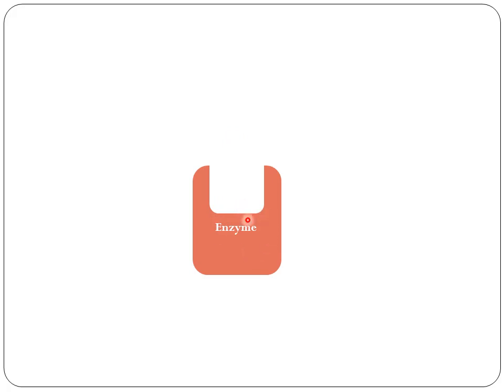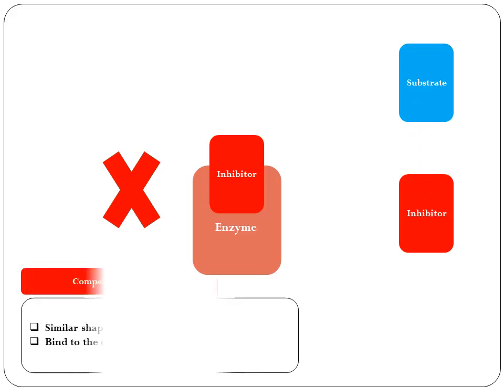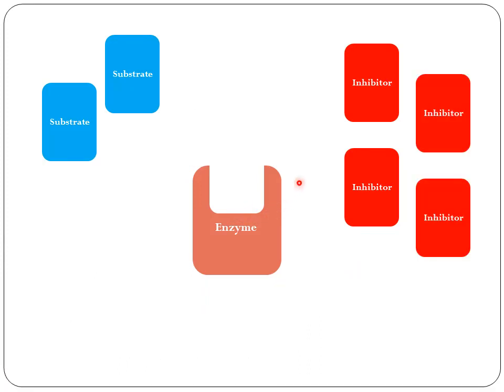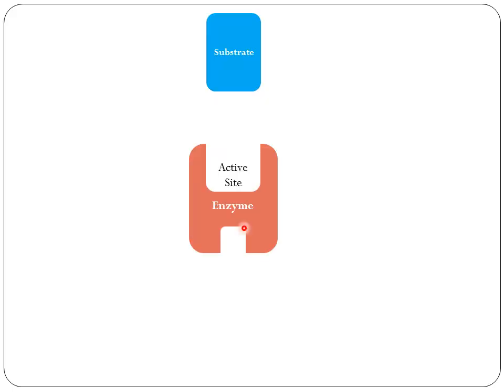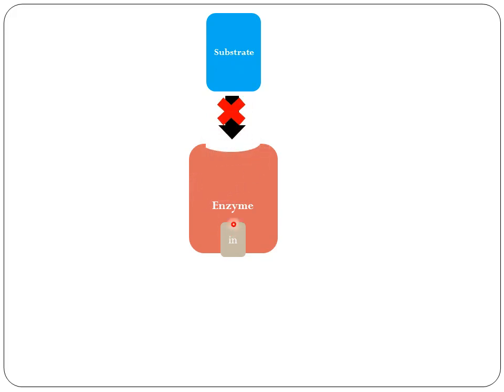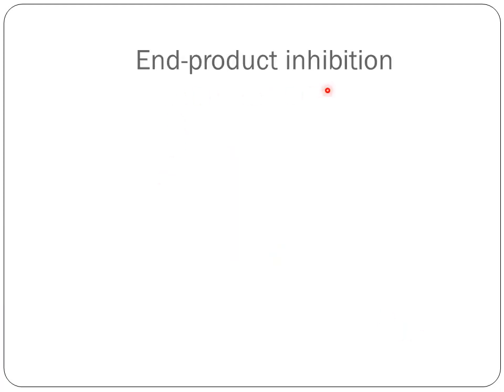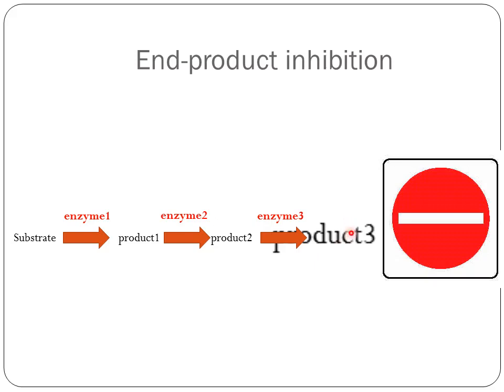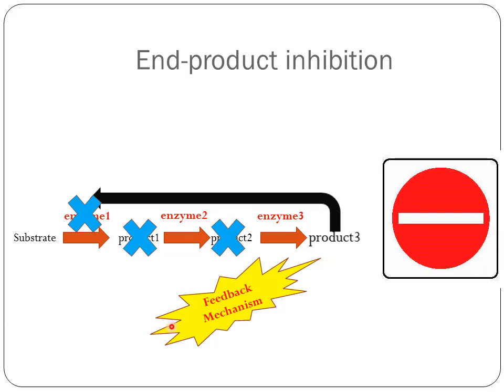The difference between competitive and non-competitive enzyme inhibitors.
A competitive inhibitor will block the enzyme's active site (ie: it will occupy the same spaceas the natural substrate, blocking it from being catalyzed).

A non-competitive inhibitor will bind to the enzyme somewhere other than the active siteof the enzyme; an allosteric site. This will change the shape of the enzyme such that the natural substrate may or may not be able to bind to the enzyme's active site, but the enzyme won't be able to complete the chemical reaction necessary.